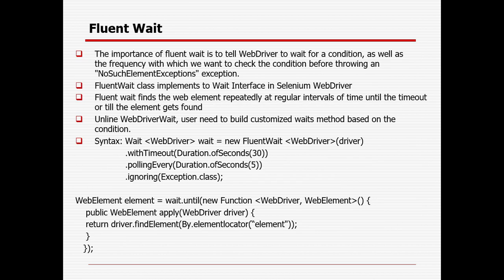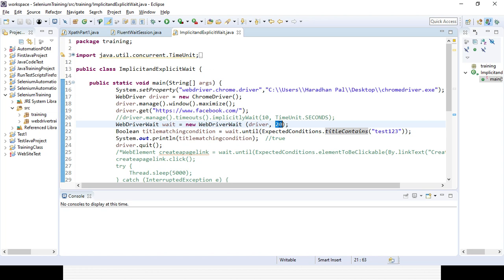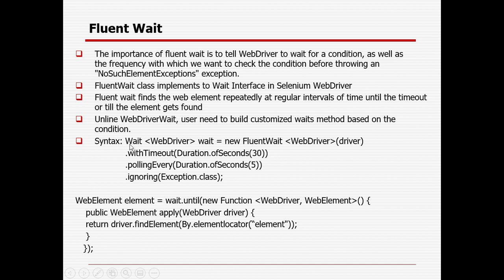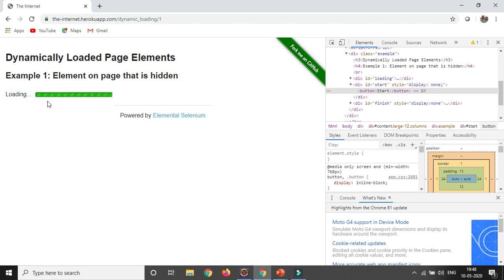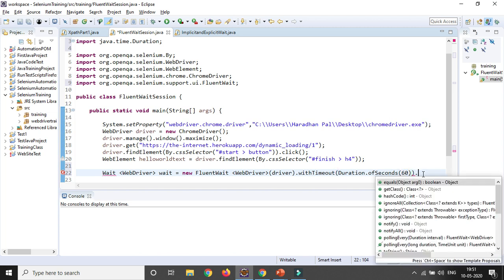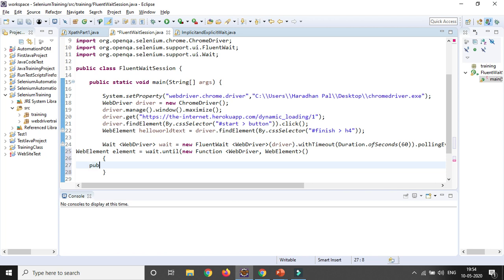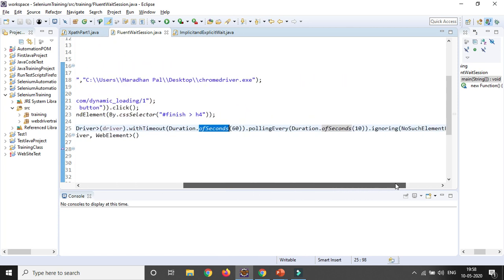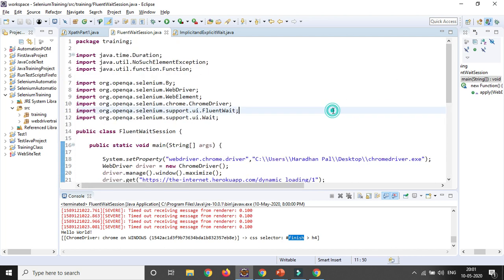Selenium WebDriver Session 20 - Fluent Wait Importance in Selenium WebDriver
Importance of Fluent Wait in Selenium WebDriver - Selenium WebDriver Training Session 20 by Haradhan Pal

Selenium,
Automation,
testing,
java,
Java,
webdriver,
selenium interview questions,
selenium framework,
selenium tutorial,
java tutorial,
Haradhan Pal,
haradhan pal,
haradhan,
java basics,
java basics concepts,
java advanced,
automation testing,
automation testing selenium,
automation framework,
selenium,
automation,
automation testing,
Eclipse,
eclipse,
chrome driver,
Chrome Driver,
IE Driver,
GeckoDriver,
gecko driver,
ie driver,
object,
class,
Object,
Class,
Testing,
WebDriver,
selenium webdriver,
selenium testing,
haradhan automation,
automation library,
Fluent Wait,
FluentWait,
Implicit Wait,
Explicit Wait,
WebDriver Wait,
WebDriverWait,
fluent wait,
wait,
Fluent Wait in selenium webdriver,